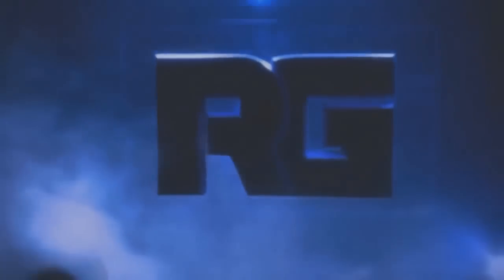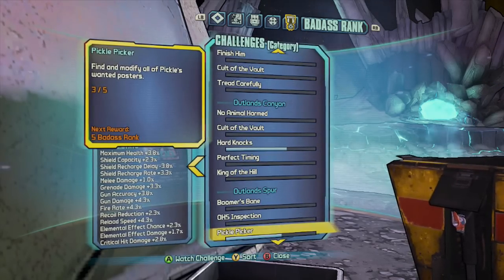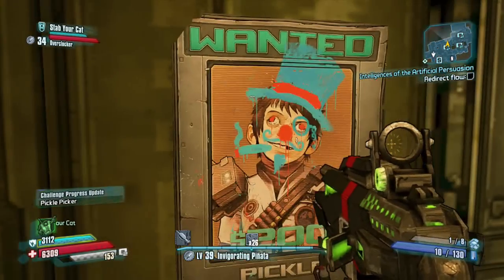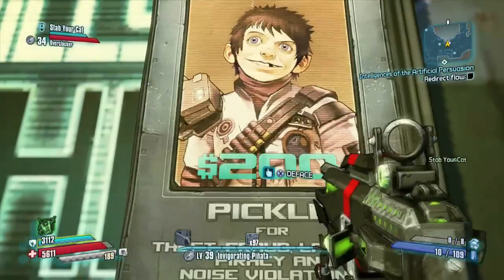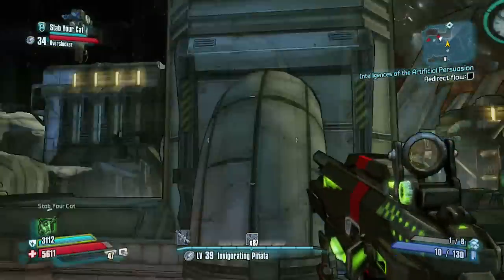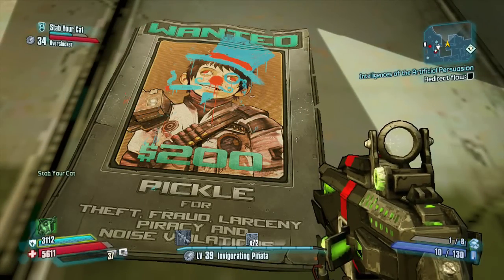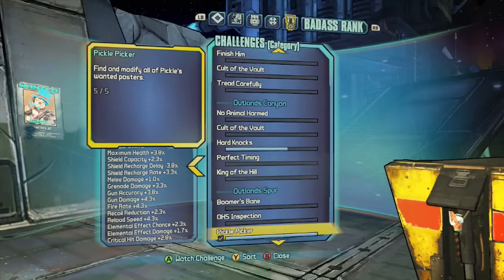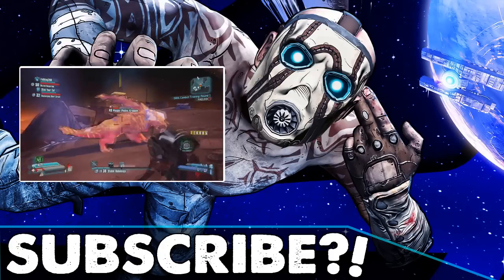Borderlands the Pre-Sequel: All Secret Posters for Pickle Picker Challenge! (Outlands Spur)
In this video I uncover all of the secret poster locations for the challenge, "Pickle Picker"! Thanks in advance